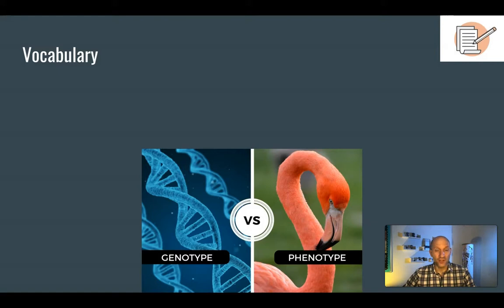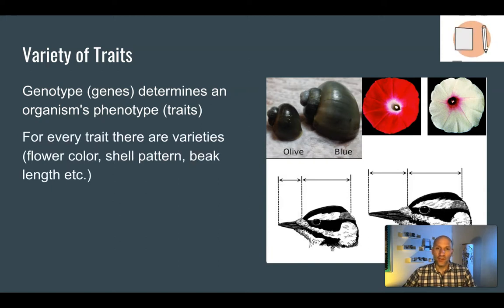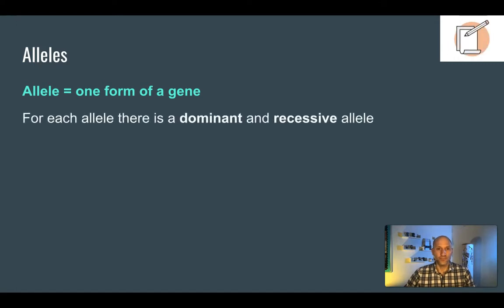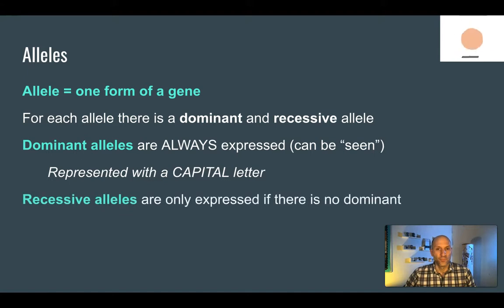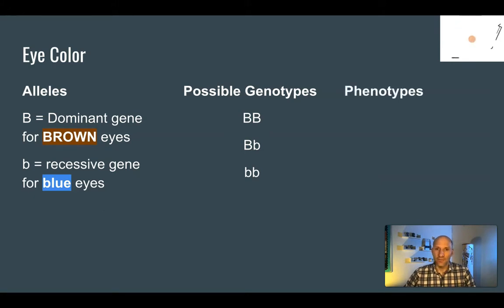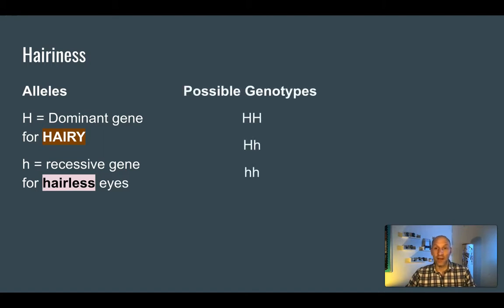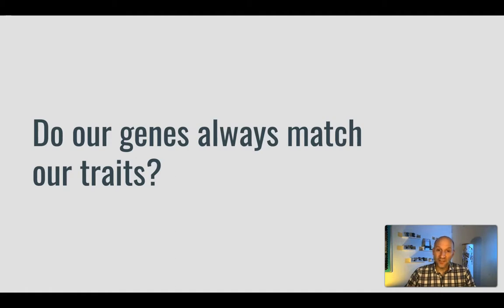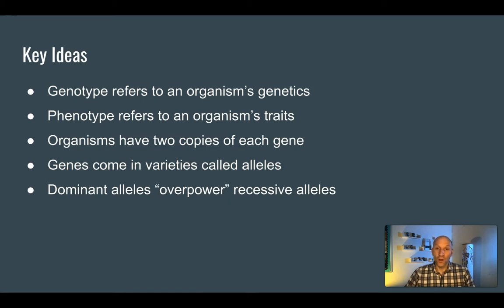Genotype and Phenotype